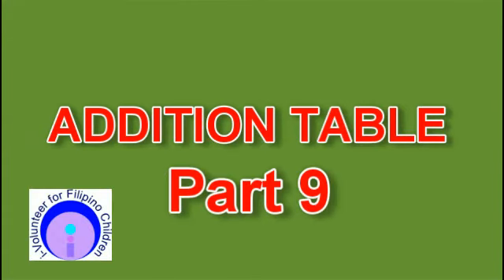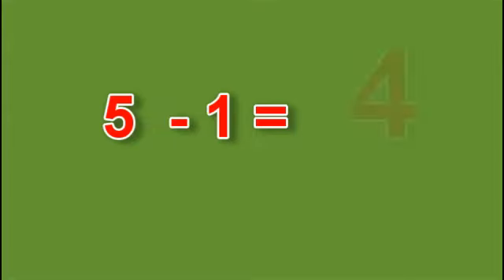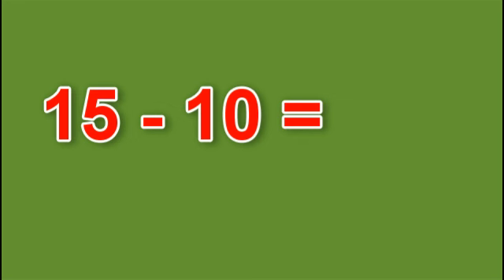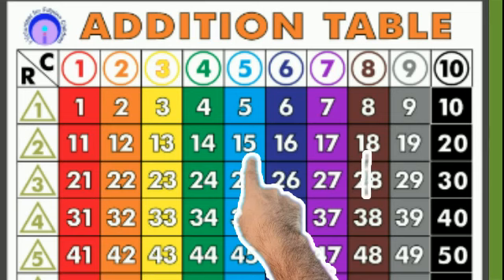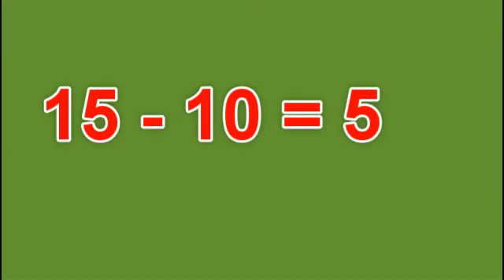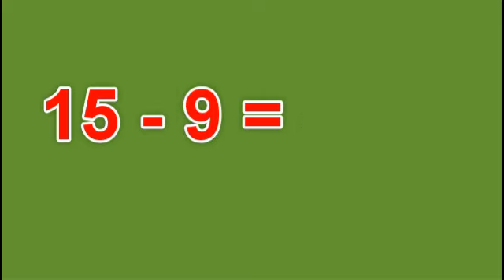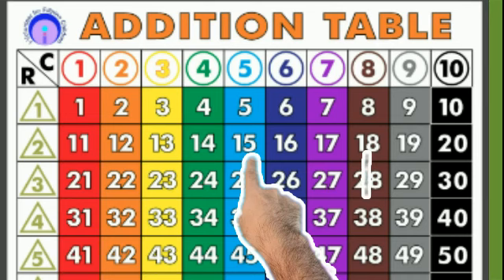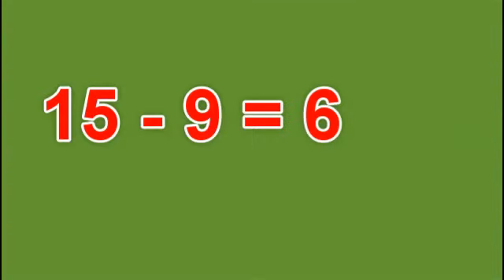addition table part 9 subtraction v2